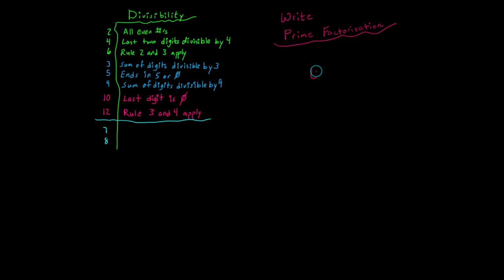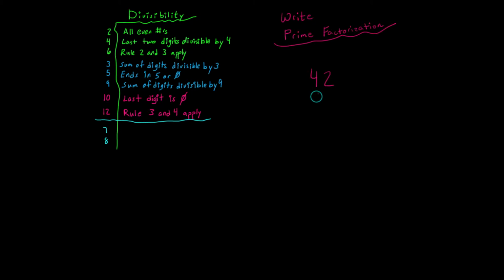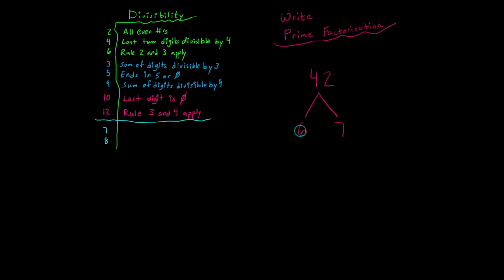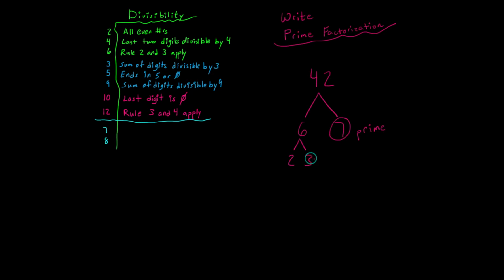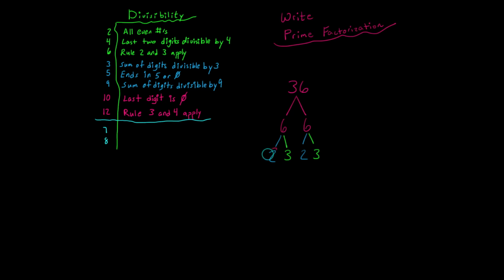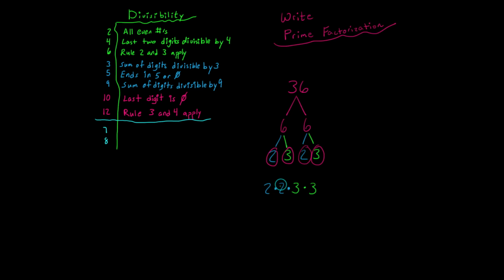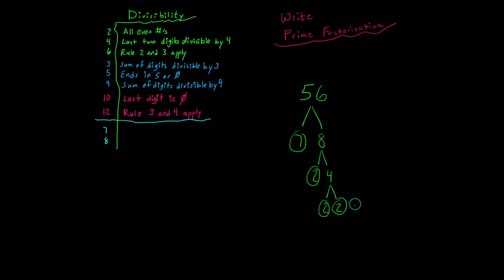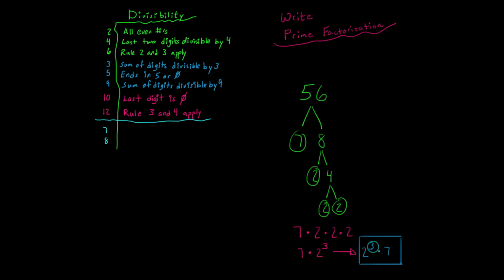592 m6 4 2b